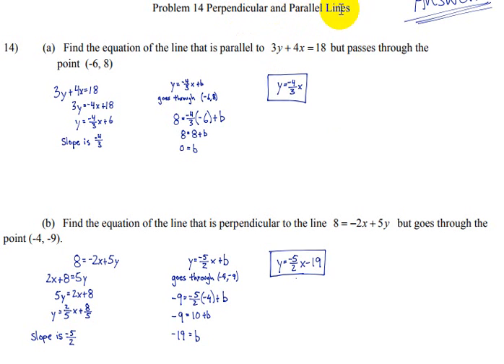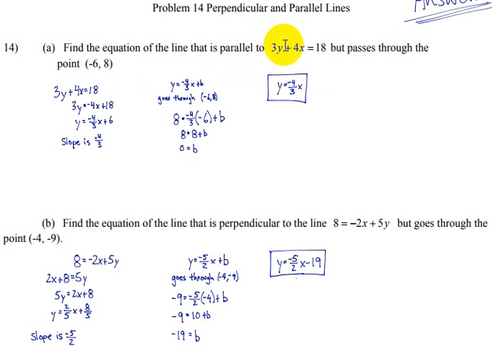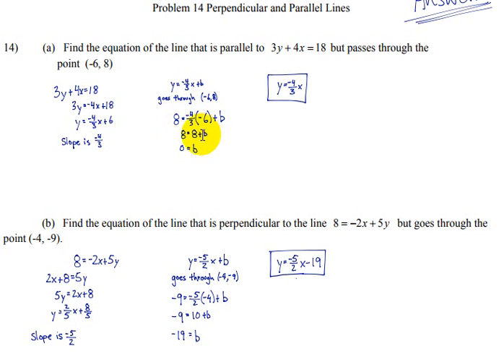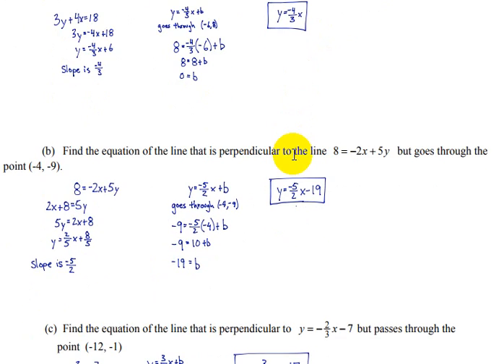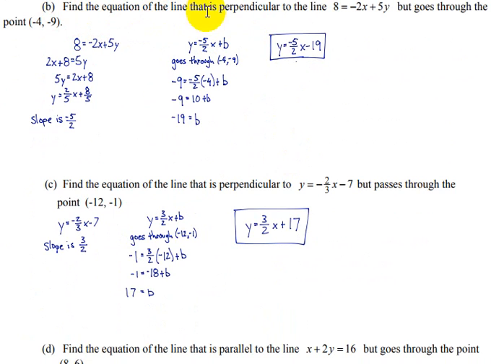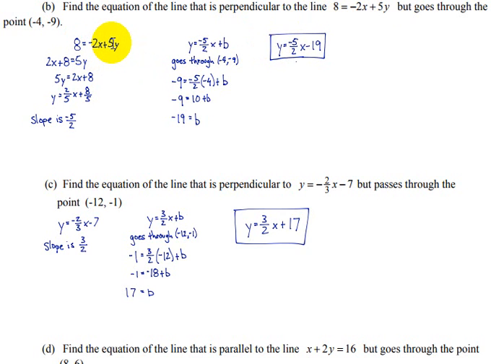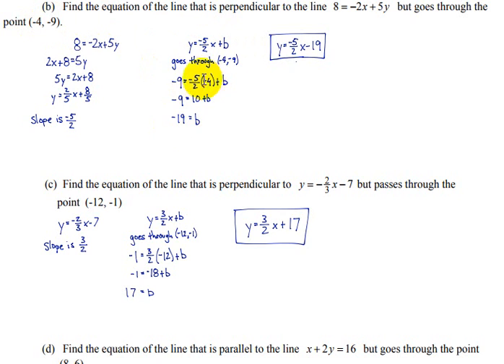Intervention Int 1 Sig Test Question 14